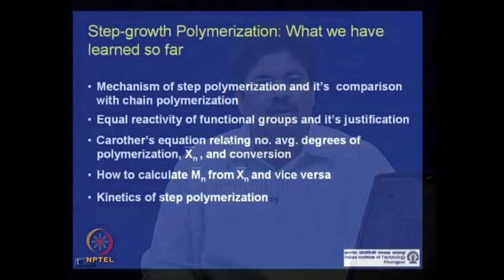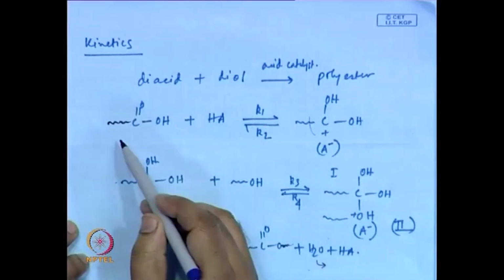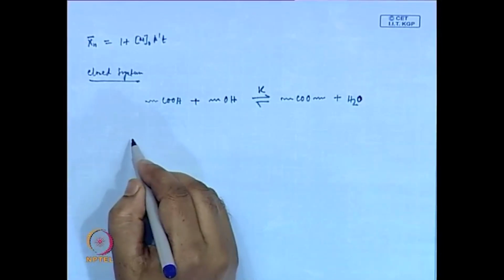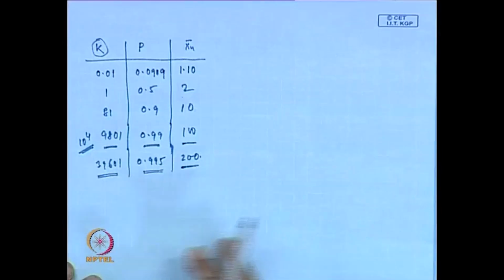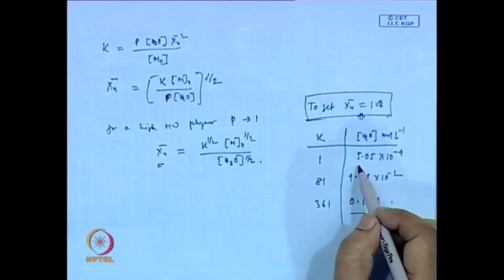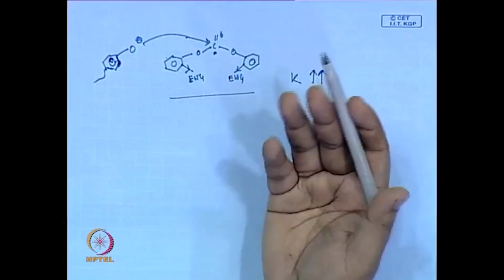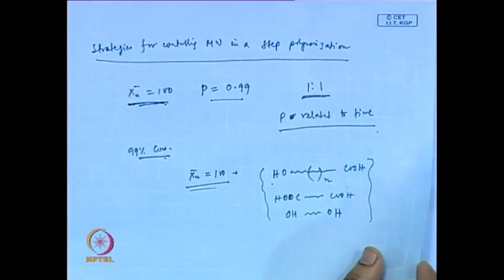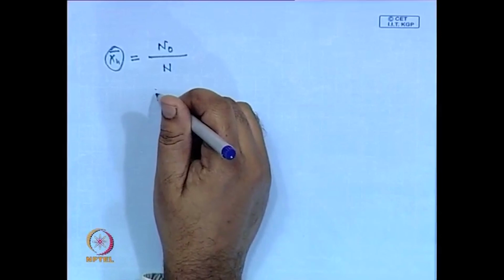Lecture 05 : Step - growth Polymerization (Contd.)